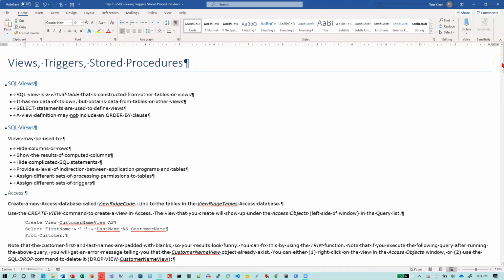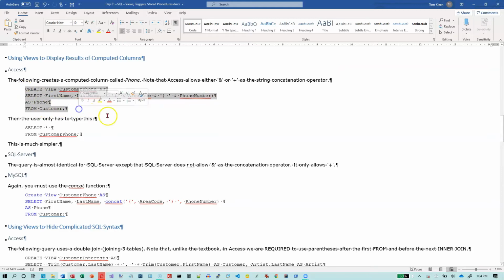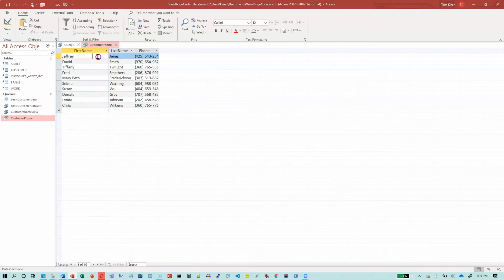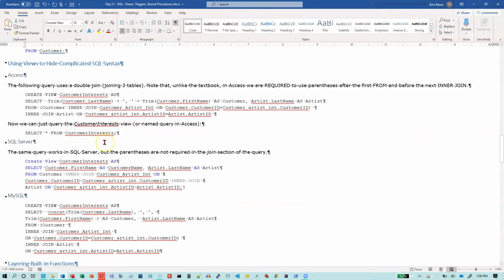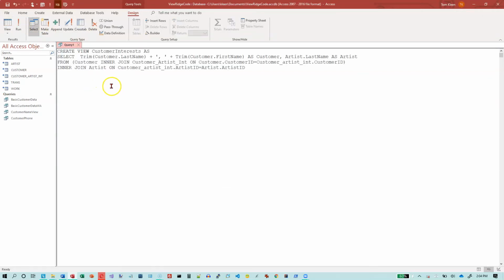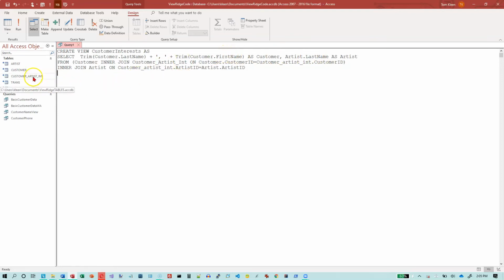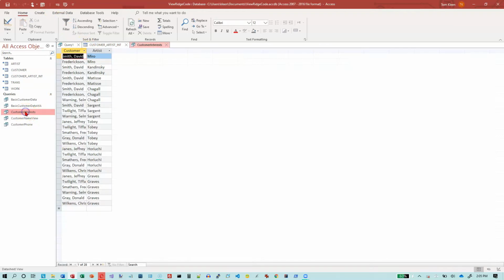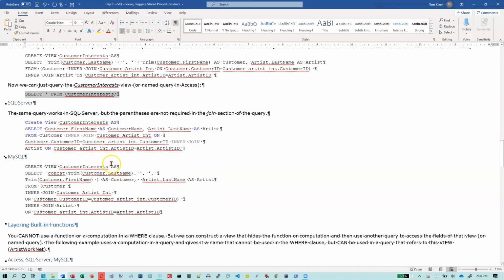CSCI345: Chapter 10, Views, Triggers, Stored Procedures, part 3